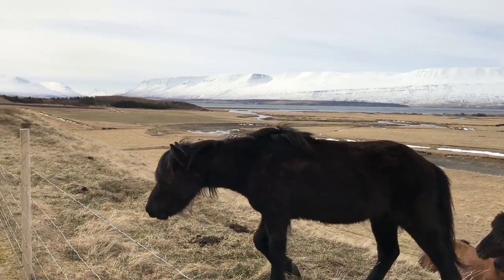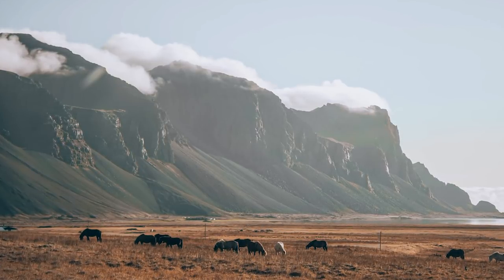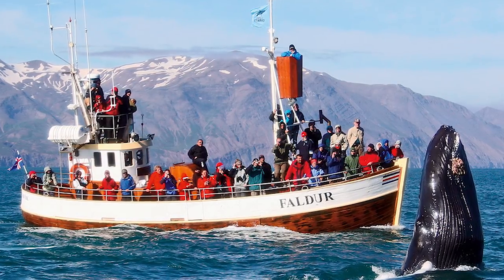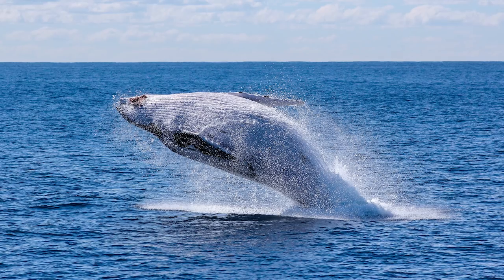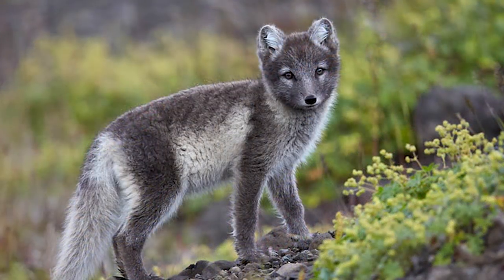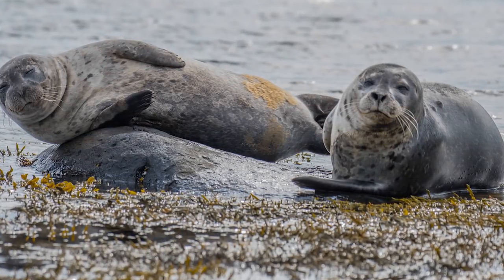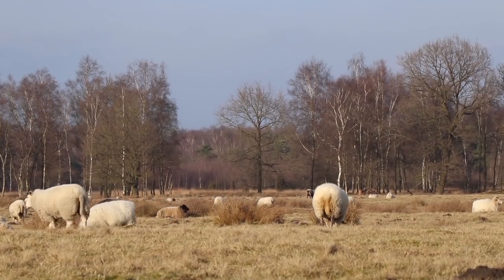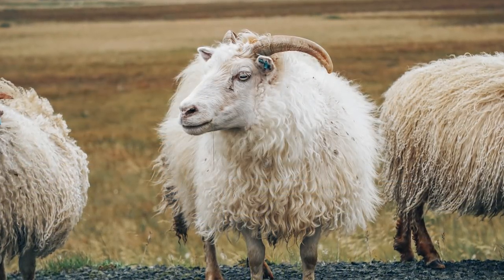Animals + wildlife in Iceland | Where and When to find them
Where and when you can find and see the animals and wildlife in Iceland.